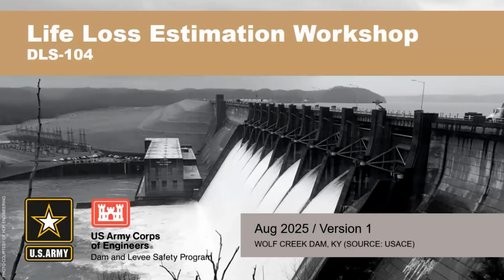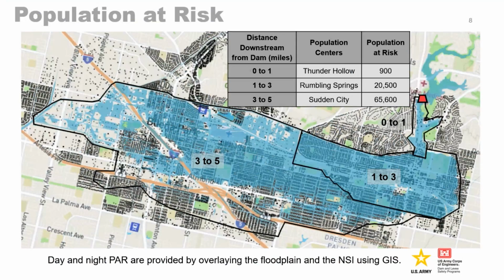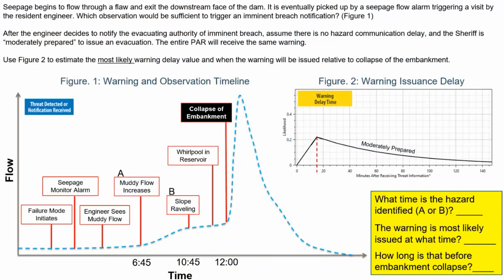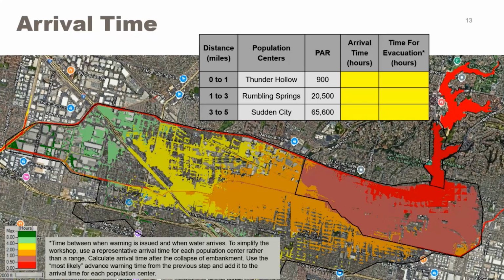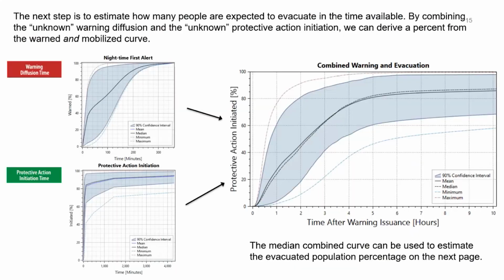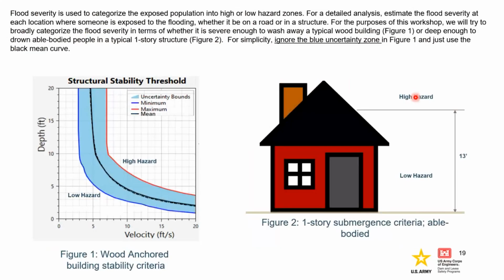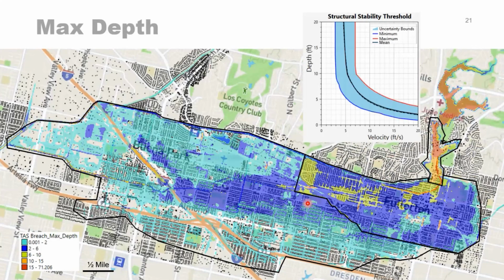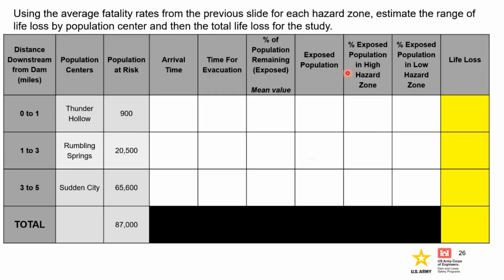DLS-104 Module: Loss of Life Estimation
Learn best practices for estimating dam and levee safety risks considering hazards, system response, and consequences. The basis for this course is the Best Practices in Dam and Levee Safety Risk Analysis Manual, developed jointly by U.S. Army Corps of Engineers (USACE) and Bureau of Reclamation (USBR). Designed with cross-discipline experience in mind, this course summarizes the governance and guidelines relevant to dam and levee safety risk analysis, provides an overview of probability and statistics, and describes methodologies for estimating and portraying risks, and for building the case for risk estimates.

Module objective
A hypothetical internal erosion caused failure.  Estimate the potential loss of life from the given flood event information.